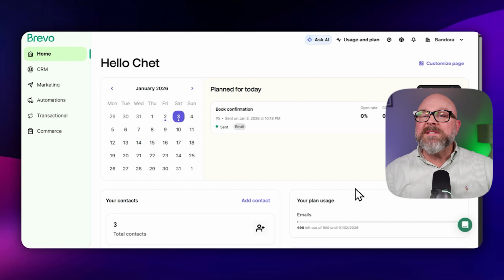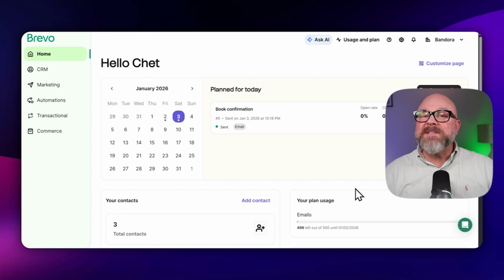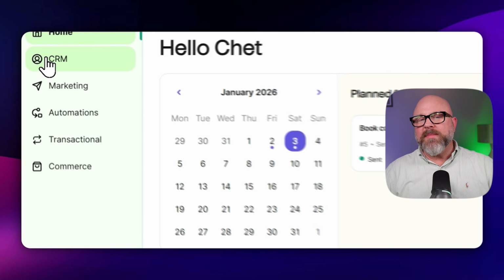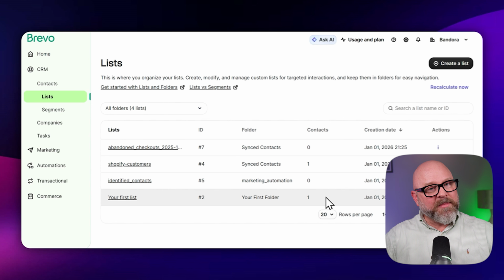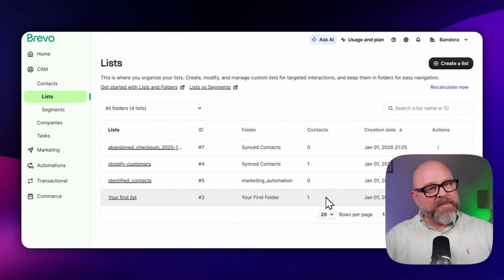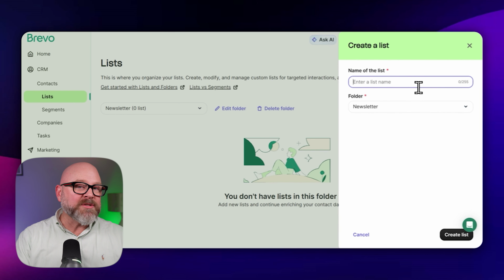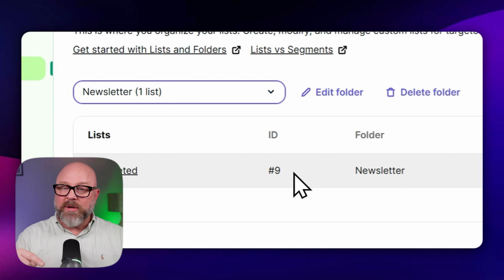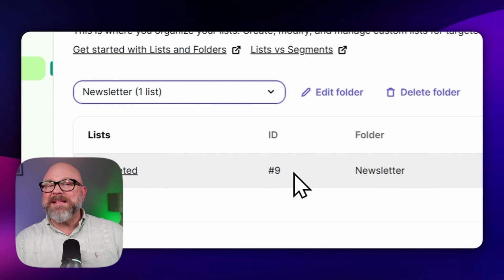How to Create a Dynamic List in Brevo Step by Step Tutorial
Learn how to create a dynamic list in Brevo to automatically segment your contacts based on conditions. This tutorial shows how to build smart lists, filters, and audience rules inside Brevo. Perfect for email marketing automation and better contact management.